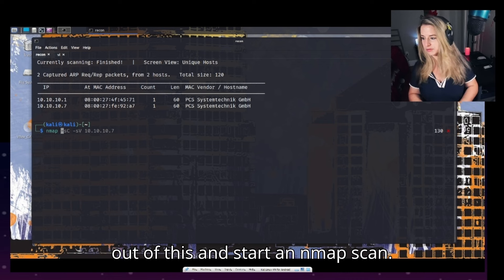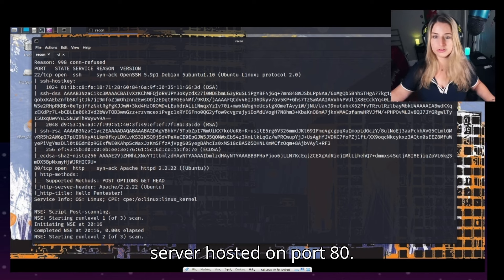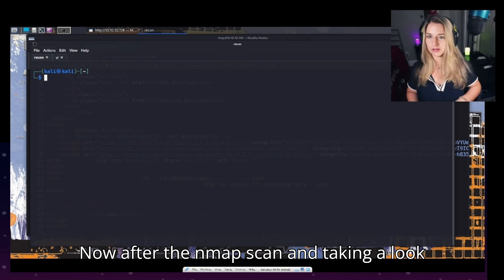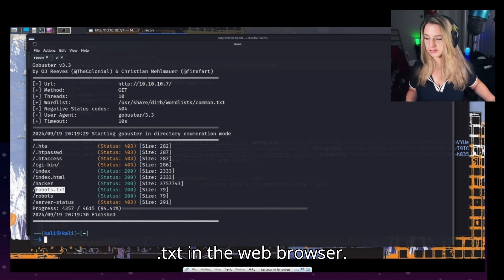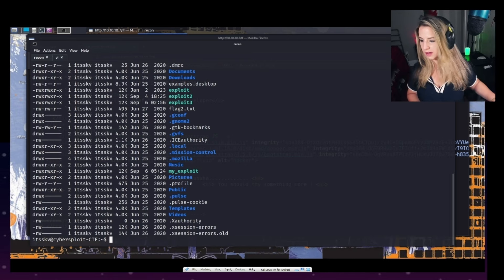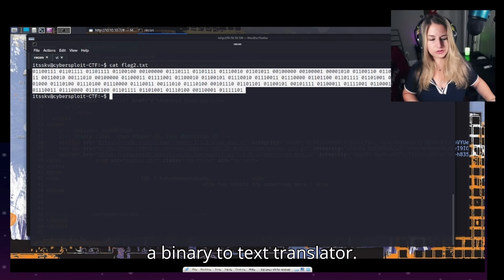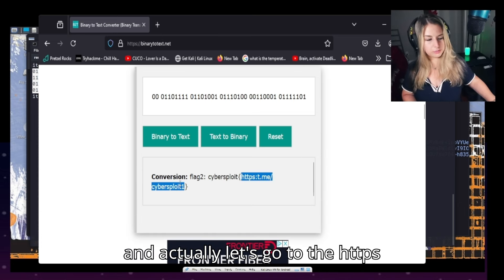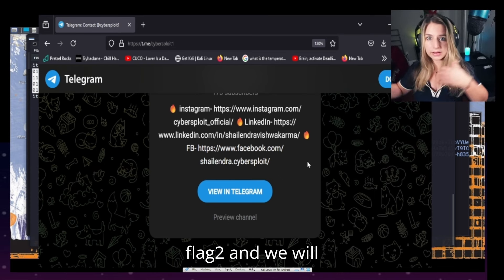Master Vulnhub’s CyberSploit1 CTF: A Complete Tutorial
Sharpen your hacking skills with Vulnhub’s Cybersploit1 CTF 🚩 -- A perfect boot-to-root Linux 🐧 machine for beginners!

In this updated 2024 walkthrough, I guide you step-by-step through Cybersploit1, hosted by Vulnhub. You'll learn how to approach network scanning, fuzzing directories, researching exploits with tools like Exploit Database and gaining root access 🖥️. Perfect for beginners!

Want to see how my approach has evolved? Watch the original Cybersploit1 walkthrough from two years ago 📷:

00:00 Intro
01:22 Netdiscover scan
02:49 Nmap scan
03:25 Nmap results
03:57 Viewing website page source
05:17 Directory fuzzing
06:25 Decoding base64 string
07:09 First flag
07:18 Cybersploit YouTube
08:25 Testing SSH access
09:10 Converting binary to text
10:14 Flag 2
11:13 Priv Esc
12:04 Searchsploit results
12:37 Exploit DB Overlayfs entry
13:57 Python simple HTTP server setup
15:12 Transferring ofs.c file
15:40 Compile & run exploit
16:25 Root access
16:39 Final flag
17:16 Outro